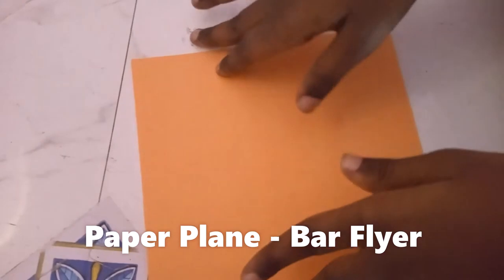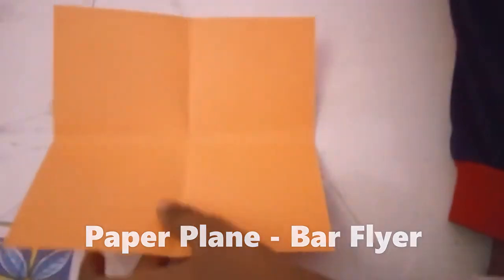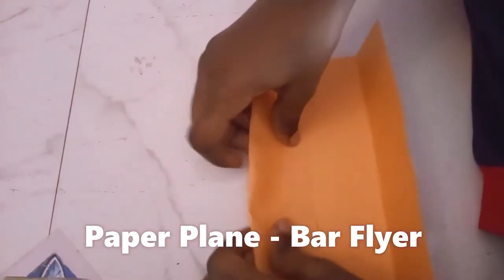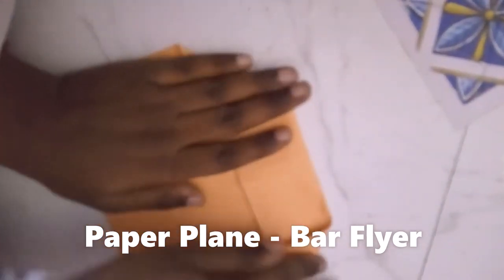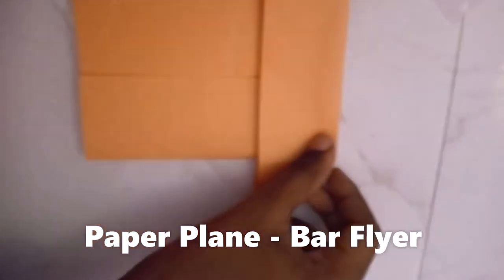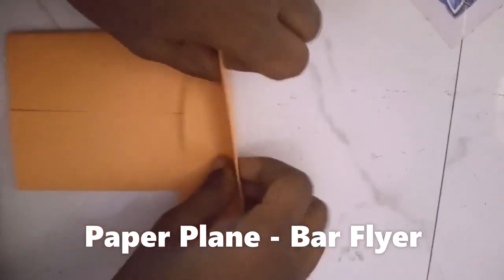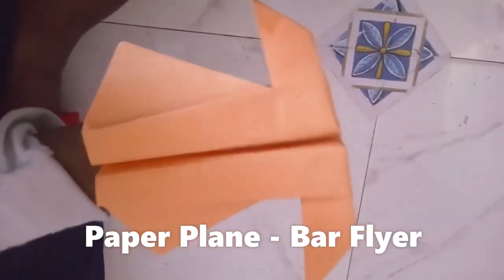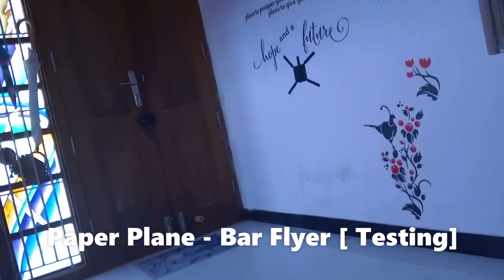How to make origami bar flyer | Paper crafts activities at home